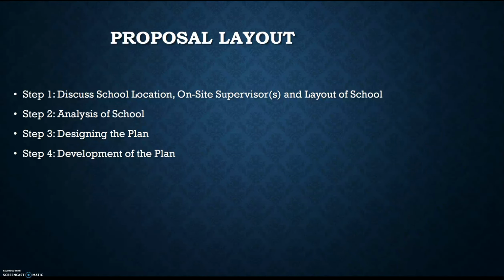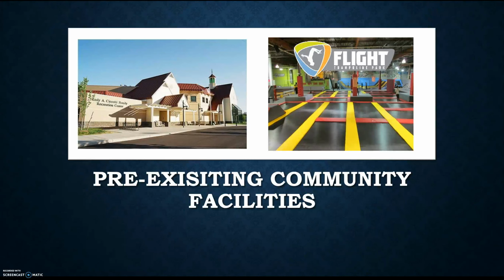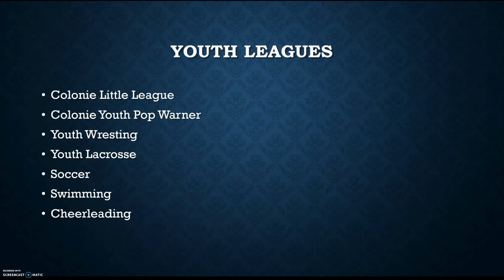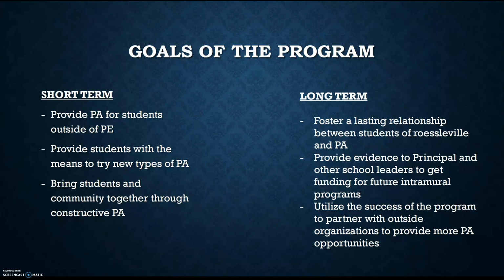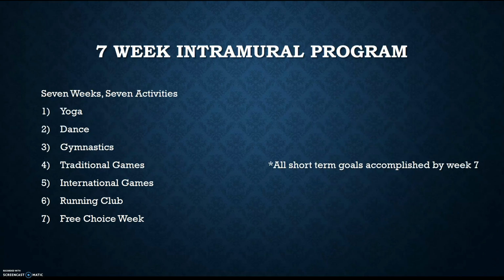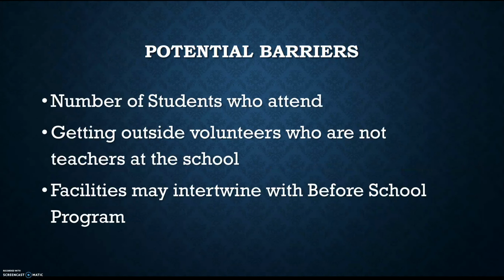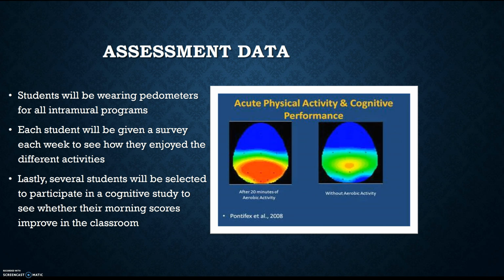CSPAP Proposal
Hello this is my CSPAP Proposal for PED 661, and Roessleville Elementary School